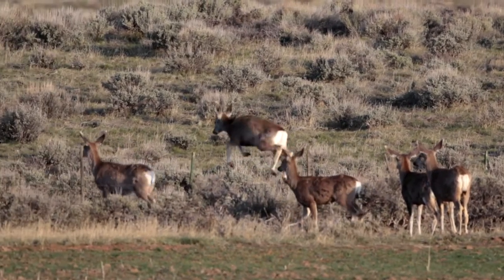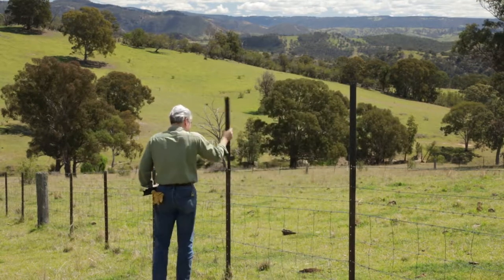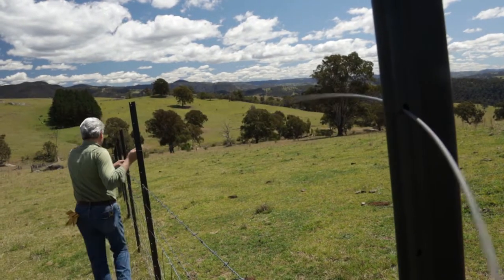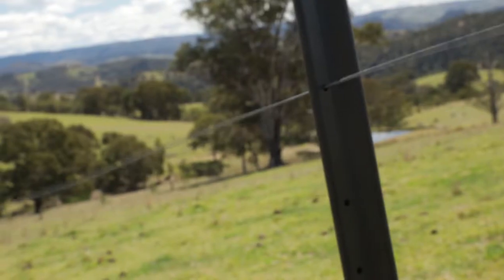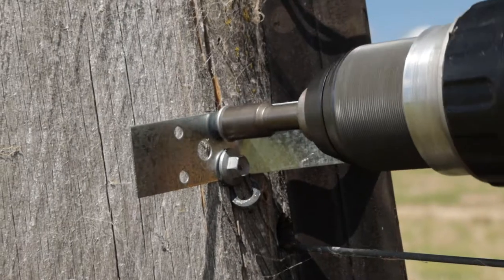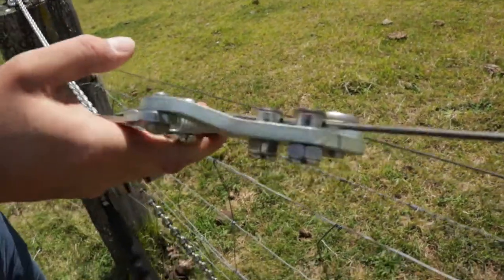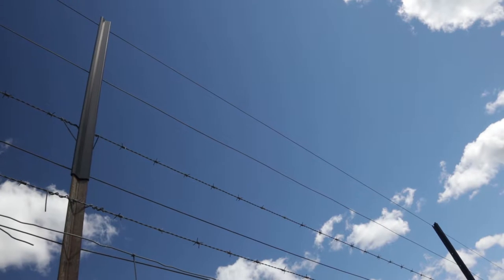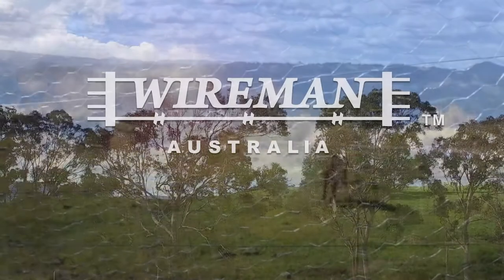PickeX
Star Picket Extenders
Raise Fence Height Instantly
Fast and Easy to install
Recycled PVC